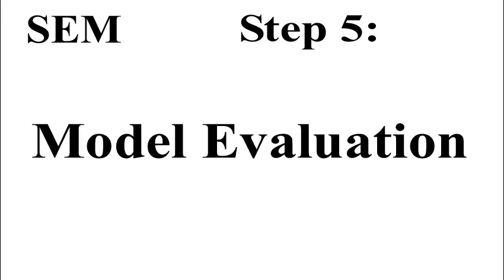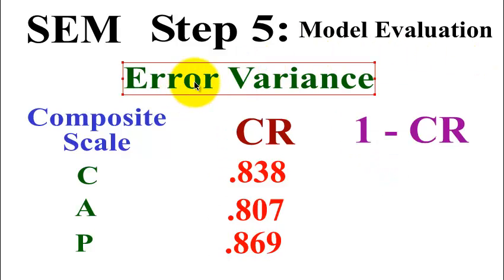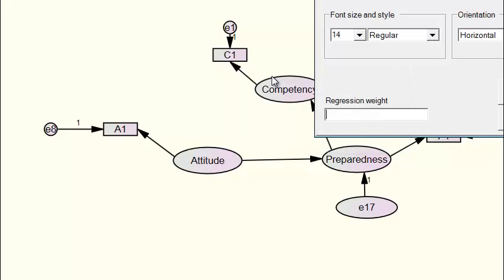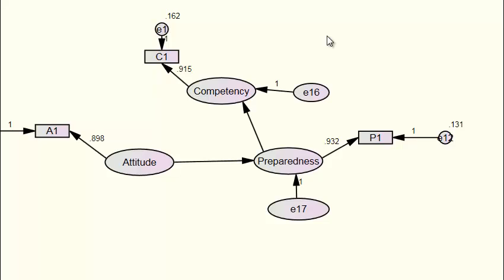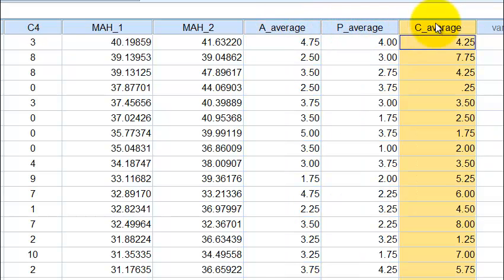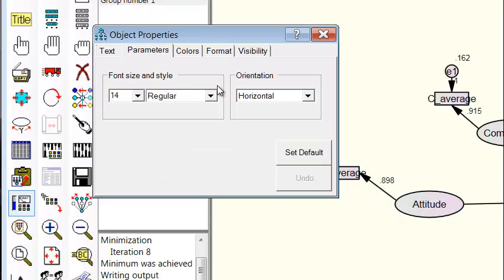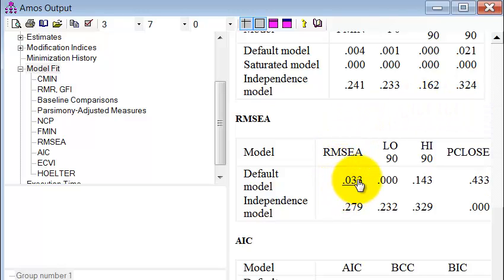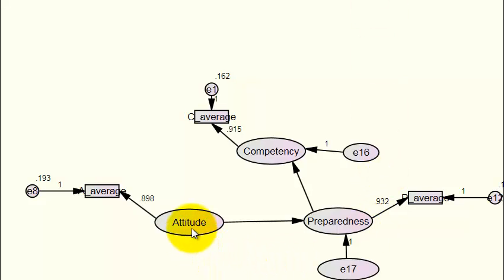SEM_example_HAWK_ model_evalutaion